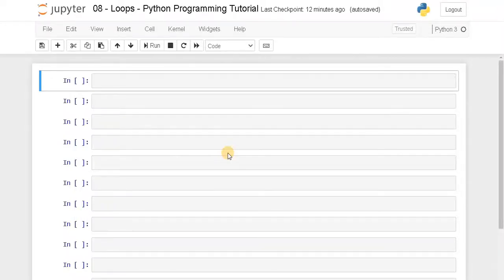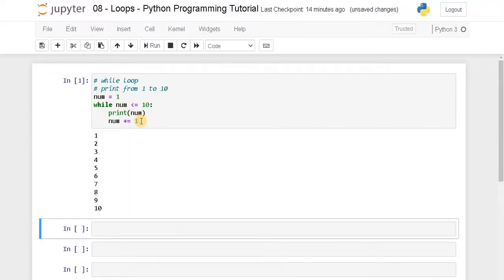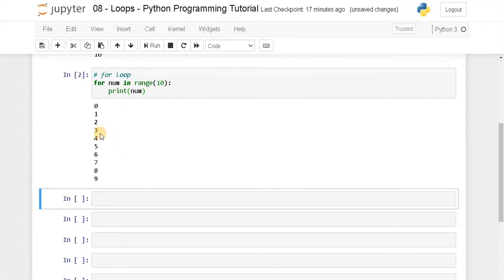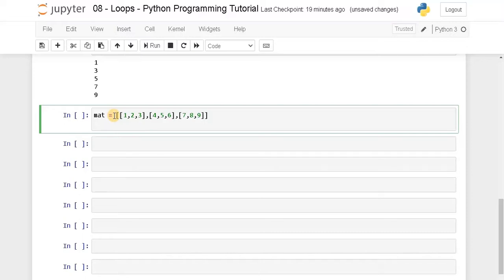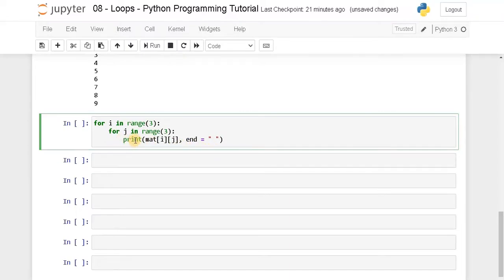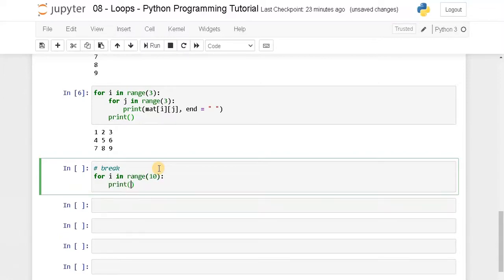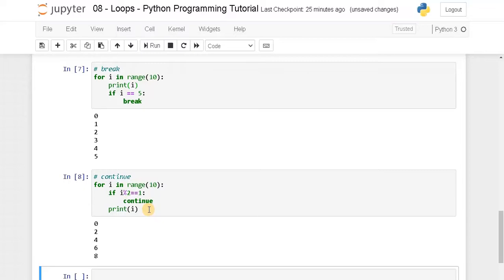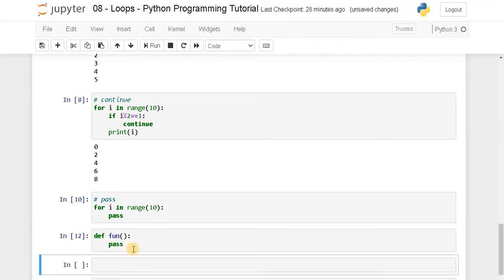8. Loops in Python | Python Tutorial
⭐️ Content Description ⭐️
In this video, I have explained about different loops in python (i.e.) while loop, for loop, nested loops etc.,

🕒 Timeline
00:00 Introduction
00:20 While loop in python
01:28 For loop in python
03:49 Nested for loop in python
04:59 Print matrix representation in python
06:23 Break statement in python
07:20 Continue statement in python
08:18 Pass statement in python